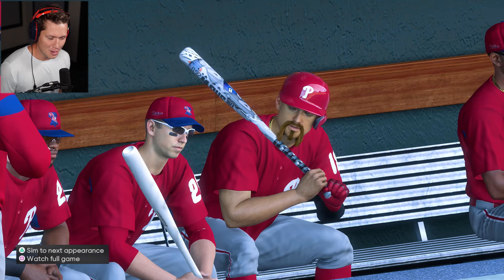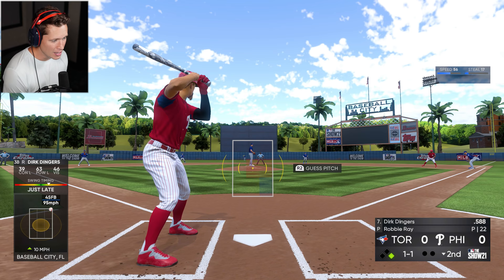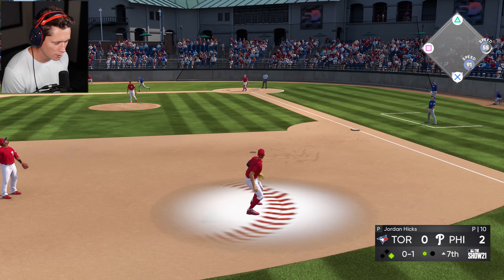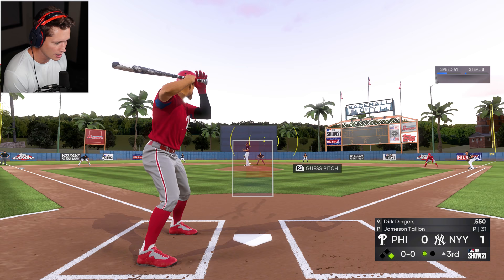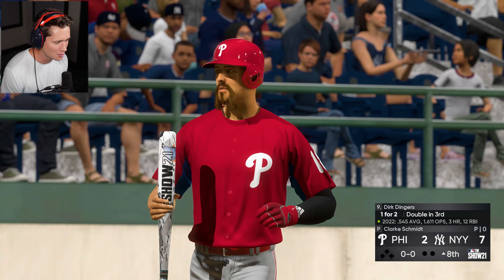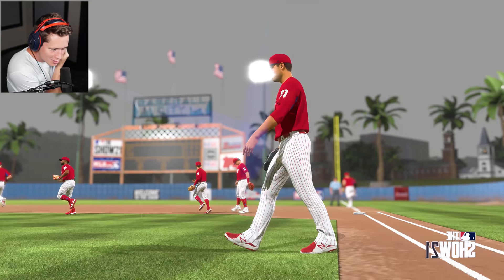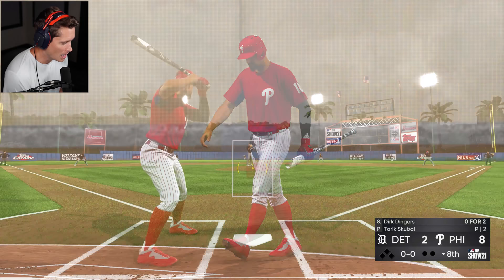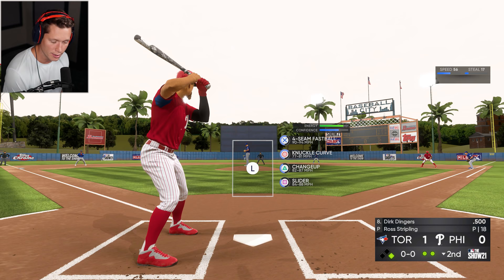MLB 21 Road to the Show - Part 22 - It can't get worse..